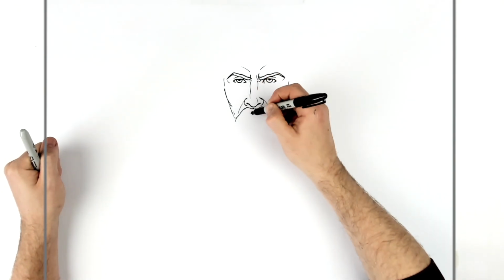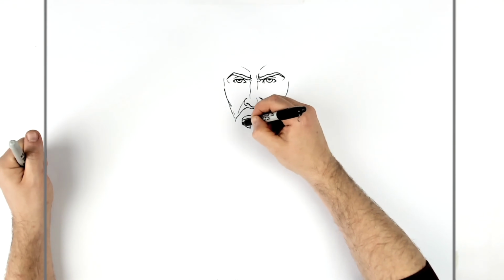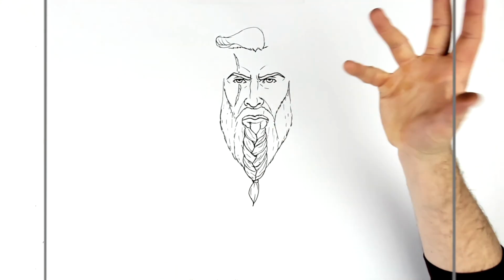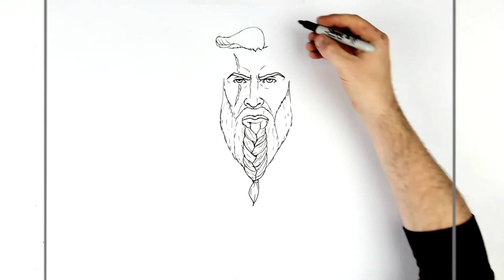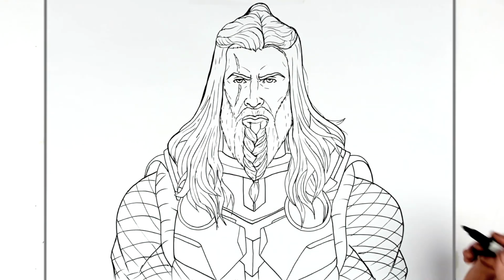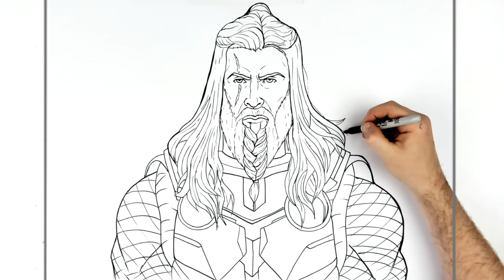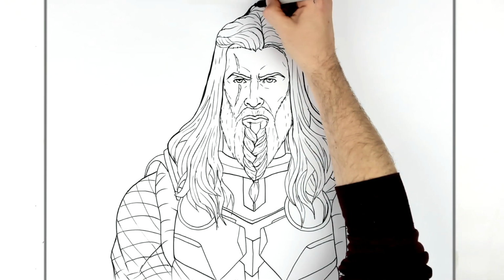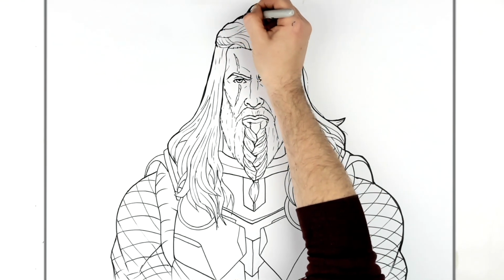How To Draw Thor (Endgame) | Step By Step | Avengers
Learn How To Draw Thor (Endgame) Step By Step from Marvel Avengers